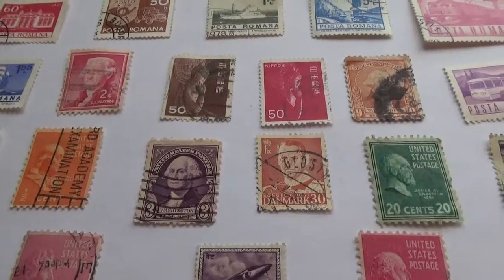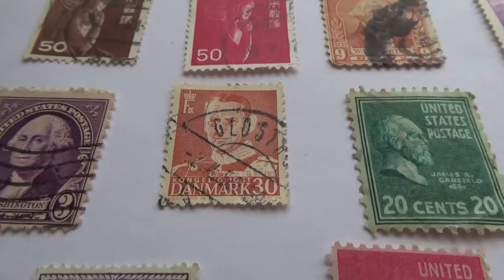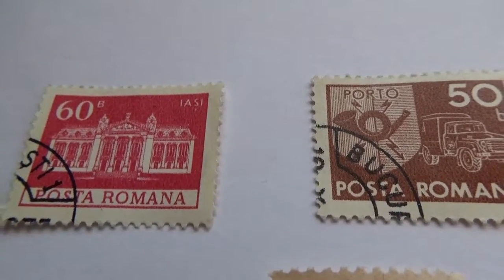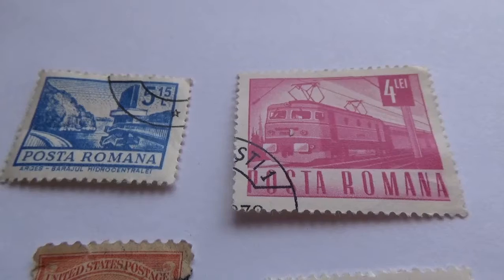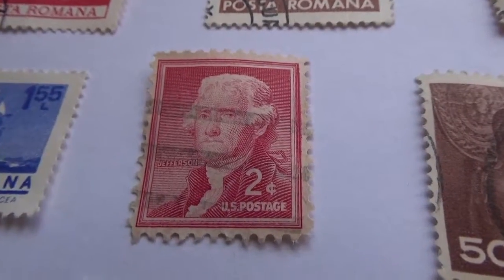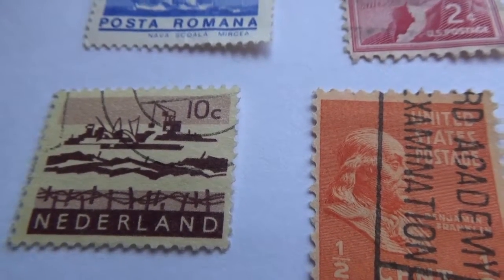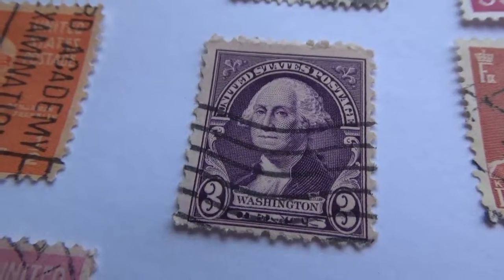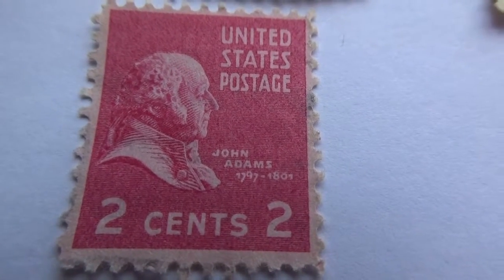Japan, India, Romana & More Old Postal Stamps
Check out the Danmark vintage postal stamp that should say Denmark. Does anyone know why it was spelled that way? If you do please leave a comment as you watch the rest of these interesting postal stamps in this video.

To view over 3,000+ of my old and rare postage stamps with videos attach From around the world please